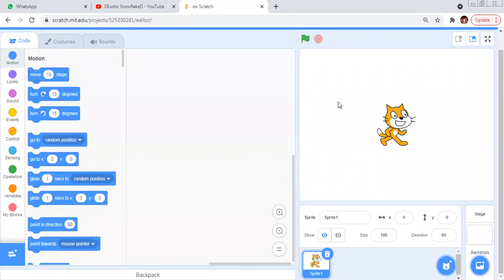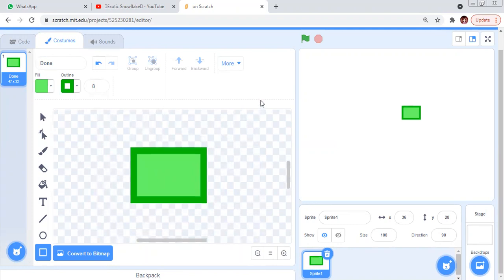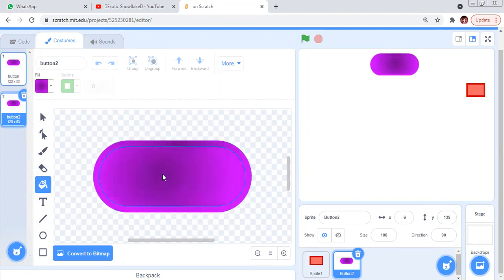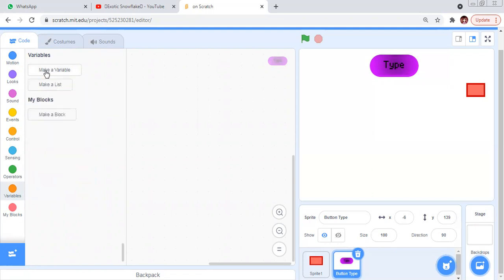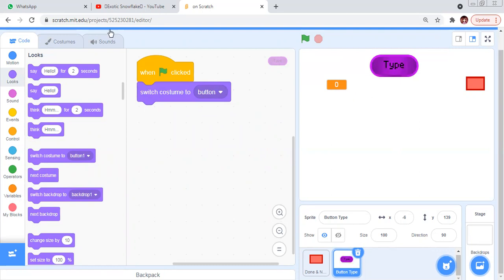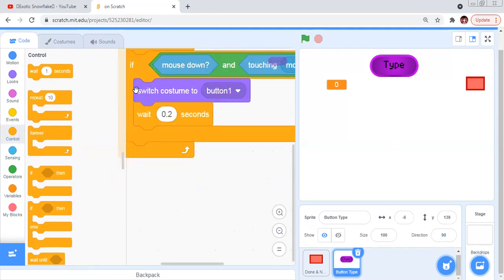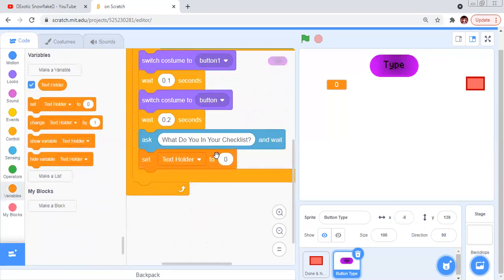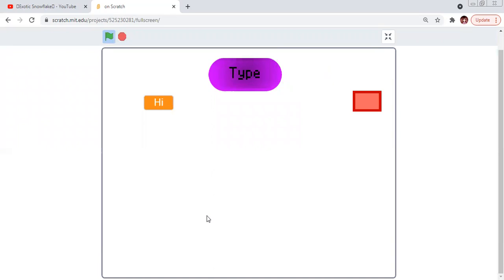ll How To Make A Checklist App In Scratch! ll Session 9 ll Exotic Code ll